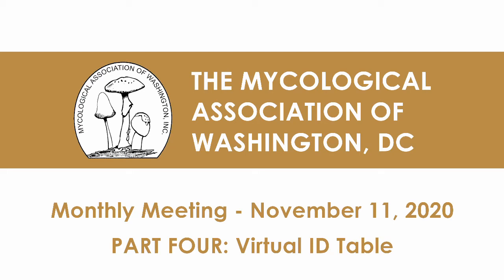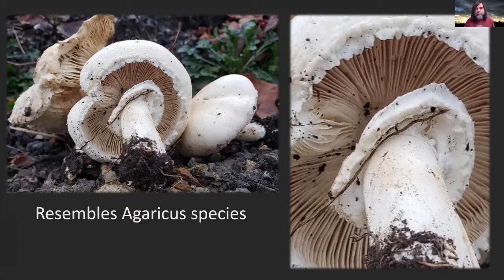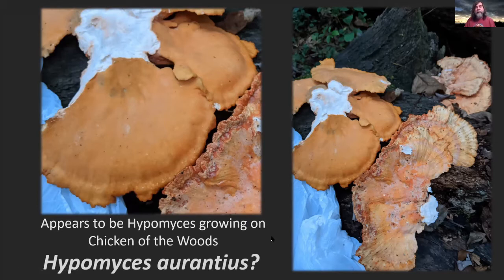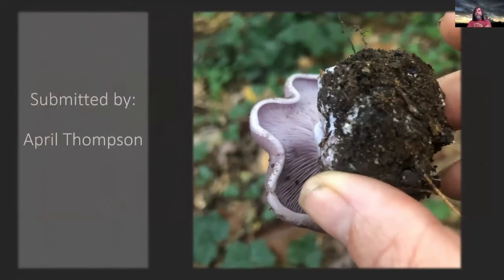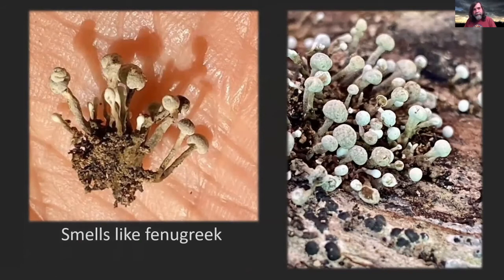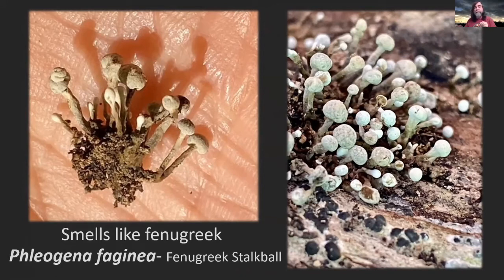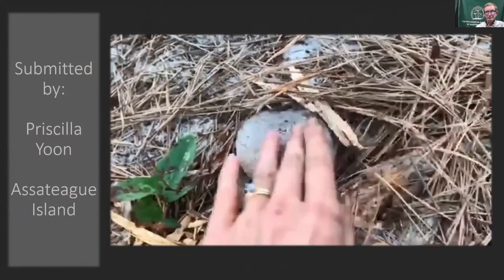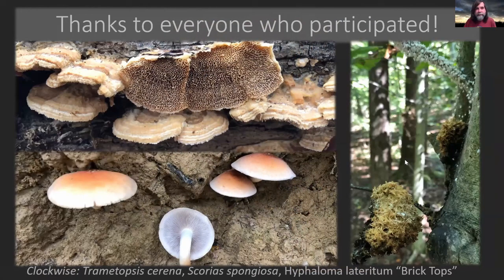November Virtual Mushroom ID (MAWDC Nov 2020)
Foray Chair Mitch Fournet identifies mushrooms in pictures sent in by members this month. This is video 4 of 5 from the November 2020 meeting of the Mycological Association of Washington.